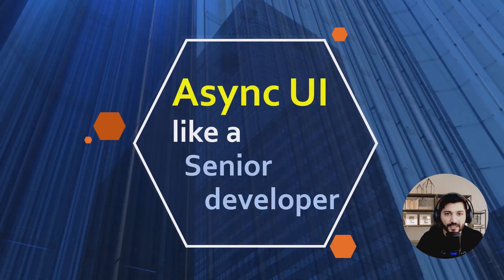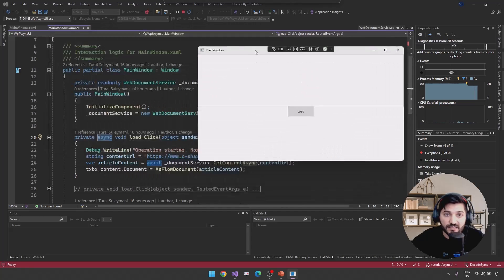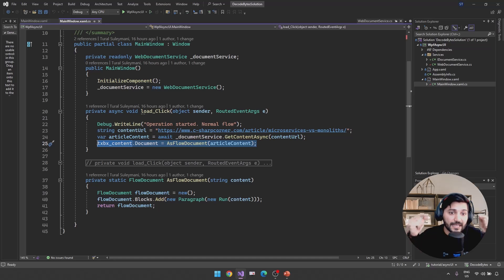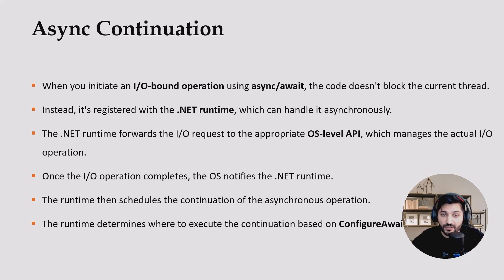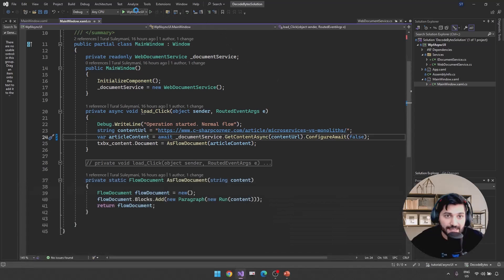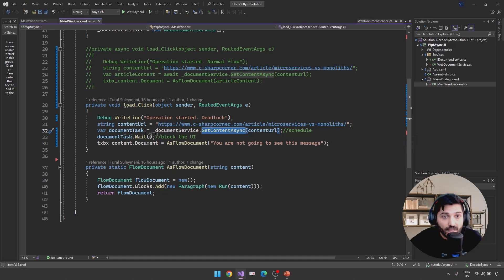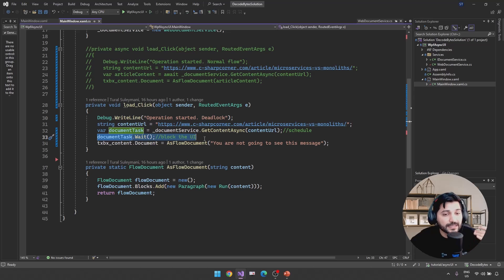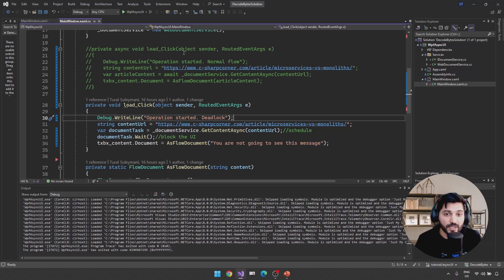Master async UI with ConfigureAwait in C#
Unlock the Power of Async Await in C# Concurrency! 🚀

🔍 Explore the world of C# concurrency with our in-depth tutorial! Learn the ins and outs of async await, unravel the mysteries of no threads behind the async await keyword, and master task continuation using ConfigureAwait().

🛠️ Dive deep into best practices for asynchronous programming, discover the magic of await, and unravel the secrets of how async await works in the realm of C#.

🔒 Confront and conquer deadlock scenarios as we guide you through the intricacies of C# async await deadlock and unveil the lifesaver - ConfigureAwait(false). Witness the battle of ConfigureAwait(true) vs ConfigureAwait(false) and understand when to deploy the game-changing ConfigureAwait(false).

💡 Don't miss out on crucial insights! Learn the art of decoding bytes, explore the nuances of .NET interview questions, and gear up for C# interview success with our comprehensive interview preparation guide.

👩‍💻 Elevate your coding skills, enhance your understanding of C# concurrency, and stay ahead in the programming game. Join us on this thrilling journey through async/await, concurrency, and more!

🎓 Enrich your C# knowledge, sharpen your coding skills, and embrace the future of programming.
📌 Timestamps for Quick Navigation:
00:00 - Introduction
00:28 - Diving into async/await in UI
04:53 - ConfigureAwait in detail
11:08 - Thank you